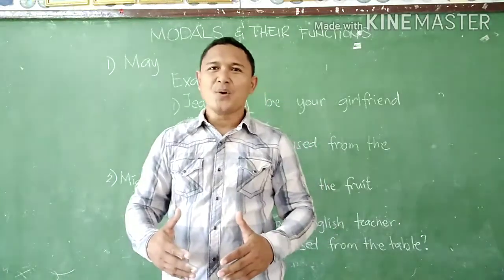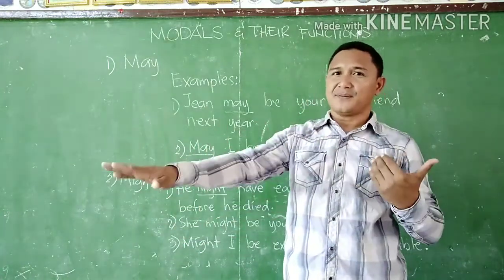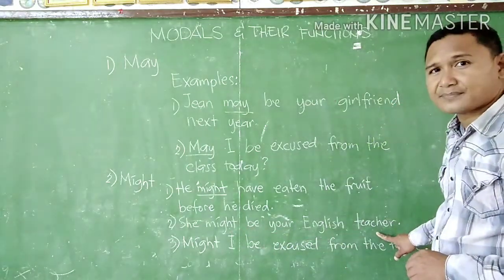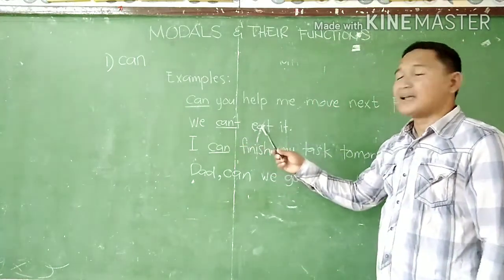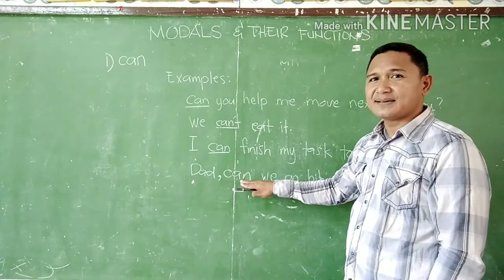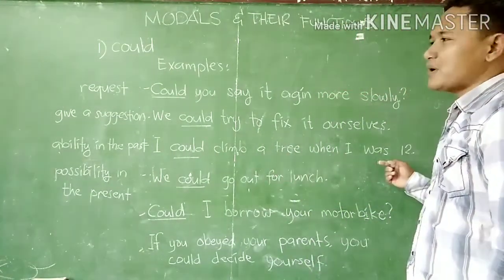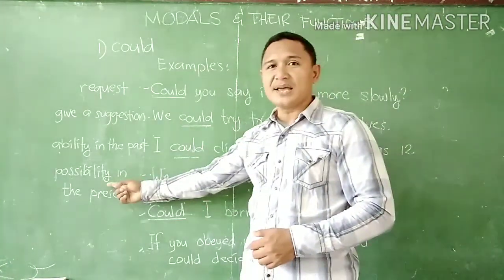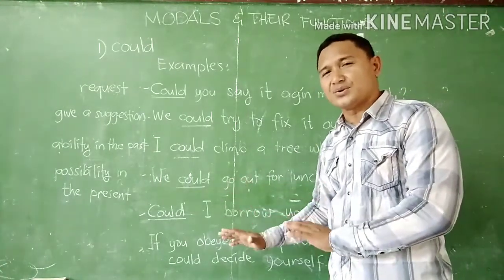MODALS and Its FUNCTIONS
Can vs. Could
May vs. Might